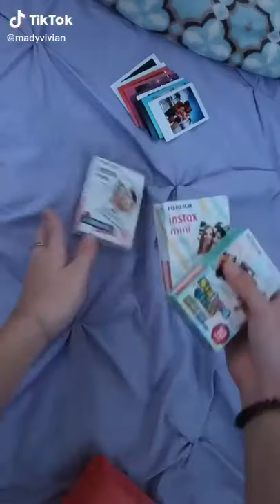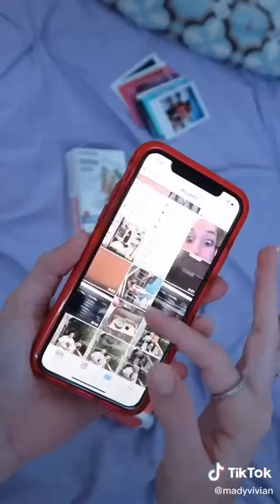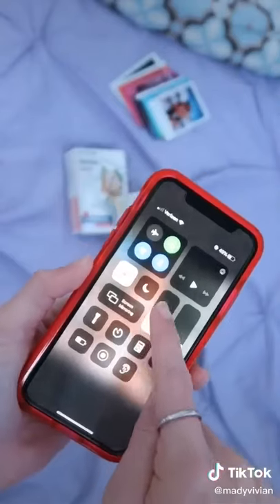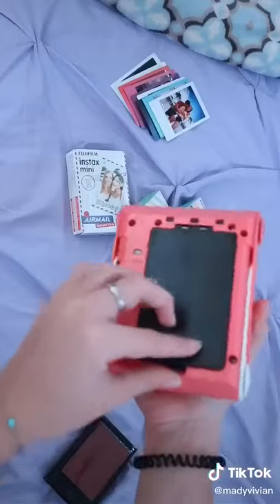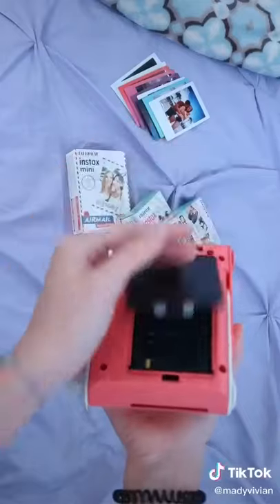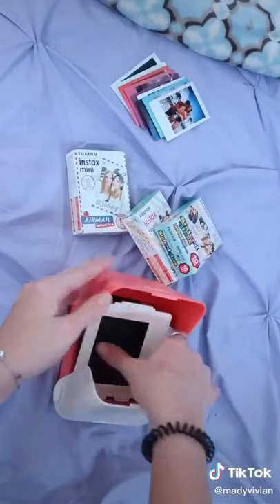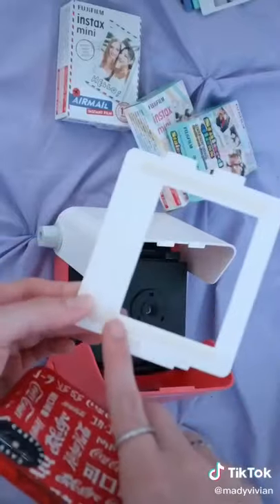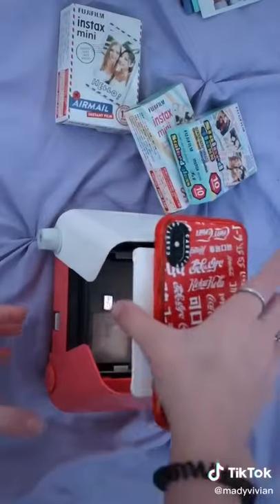Kitchen Utensils | Home Appliances | Useful Items | Versatile Utensils | Cool Gadgets for Every Home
New Gadgets & Versatile Utensils For Home #1
Appliances, Make Up, Smart Inventions

Entertainment Perpose.
If you buy products from my link, I'll receive
Kitchen Utensils | Home Appliances | New Inventions | Home
Decor Items Car Gadgets | Smart Gadgets
These are the gadgets and appliances that makes your life
easier.
In our videos we feature:
-Kitchen Appliances
-Kitchen Utensils
-Home Appliances
-Kitchen gadgets
-New Inventions
-kitchen items
-Home Decor Items
-new gadgets
-Car Gadgets
- Latest Gadgets
-Smart Home Gadgets
-Smart Gadgets
-smart appliances
-Useful Gadgets
-Bathroom Appliances
-Useful Items
-Smart Items
and more
and if you have any quires so please use the comment box.